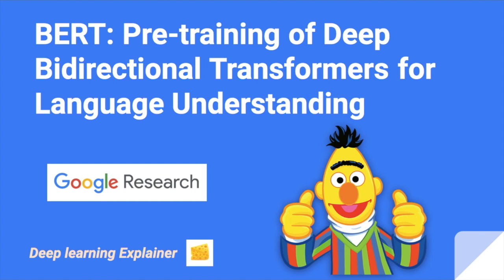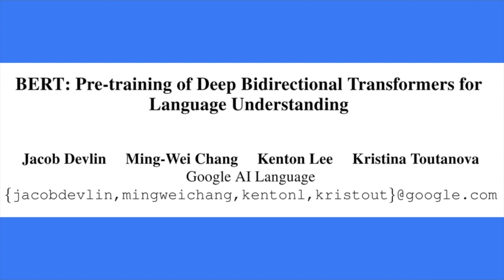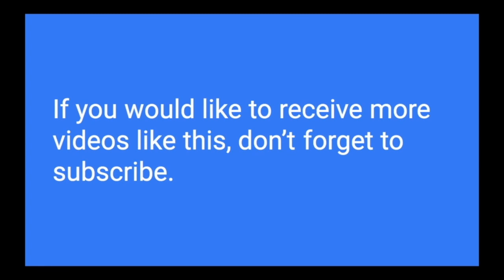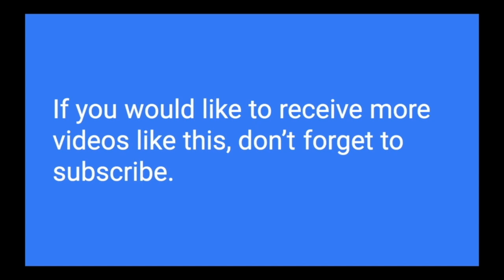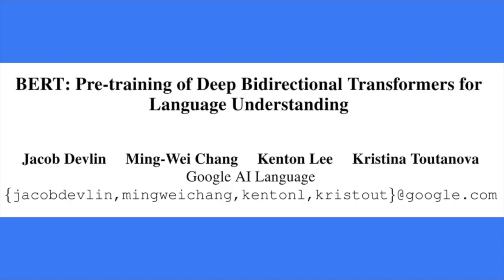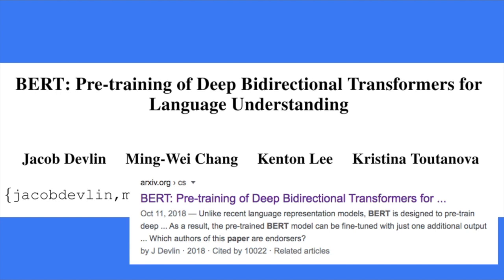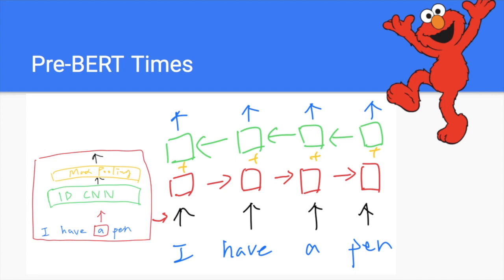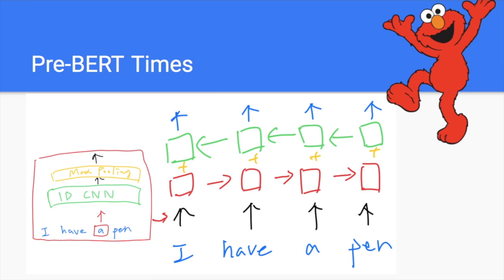BERT: Pre-training of Deep Bidirectional Transformers for Language Understanding (Paper Explained)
This video explains a legendary paper, BERT. It leverages the Transformer encoder and comes up with an innovative way to pre-training language models (masked language modeling). BERT has a significant influence on how people approach NLP problems and inspires a lot of following studies and BERT variants.

0:00 - Intro
1:32 - Transformer v.s LSTMs
3:34 - Pre-BERT times
8:22 - Model architecture
9:46 - WordPiece embeddings
14:25 - Special tokens
16:42 - Input representations
18:15 - Masked language modeling
20:03 - Mismatch between pre-training and fine-tuning
23:21 - Next sentence prediction
26:28 - Pre-training data
30:57 - end-to-end fine-tuning
34:45 - SQaUD
36:57 - Ablation over pre-training tasks
41:37 - Ablation over model size
43:17 - Feature-based approach with BERT

Abstract
We introduce a new language representation model called BERT, which stands for Bidirectional Encoder Representations from Transformers. Unlike recent language representation models, BERT is designed to pre-train deep bidirectional representations from unlabeled text by jointly conditioning on both left and right context in all layers. As a result, the pre-trained BERT model can be fine-tuned with just one additional output layer to create state-of-the-art models for a wide range of tasks, such as question answering and language inference, without substantial task-specific architecture modifications. BERT is conceptually simple and empirically powerful. It obtains new state-of-the-art results on eleven natural language processing tasks, including pushing the GLUE score to 80.5% (7.7% point absolute improvement), MultiNLI accuracy to 86.7% (4.6% absolute improvement), SQuAD v1.1 question answering Test F1 to 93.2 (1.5 point absolute improvement) and SQuAD v2.0 Test F1 to 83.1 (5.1 point absolute improvement).